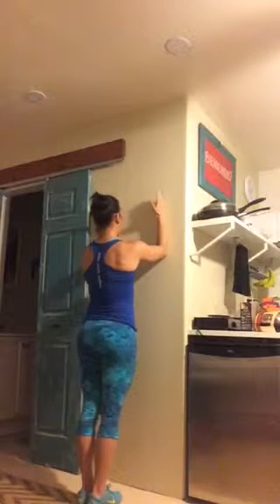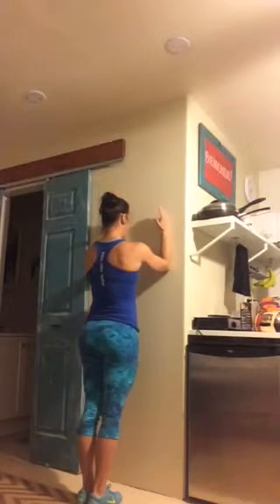Scapula and shoulder mobility (two wall slide exercises)